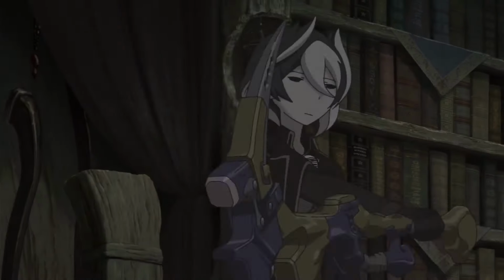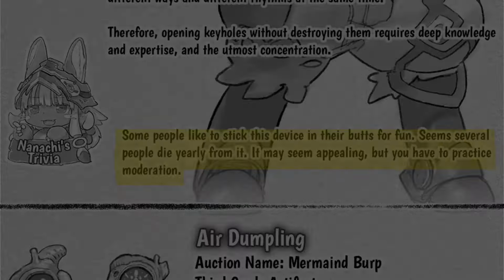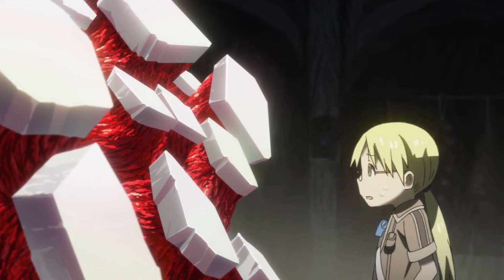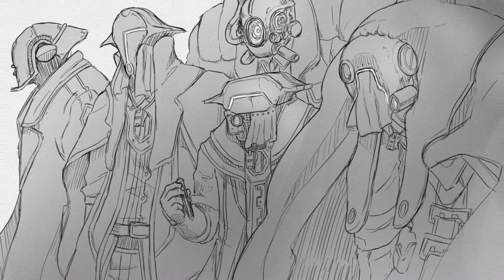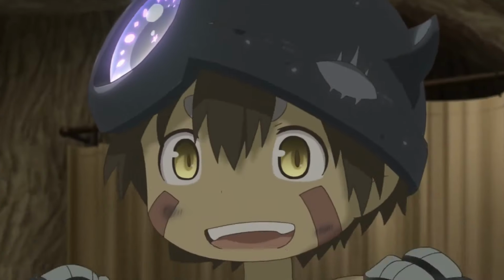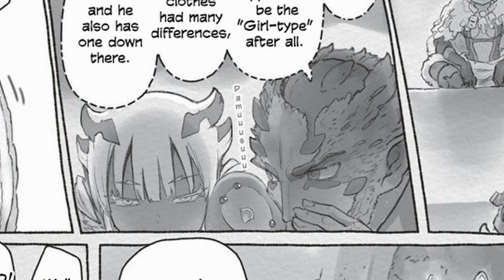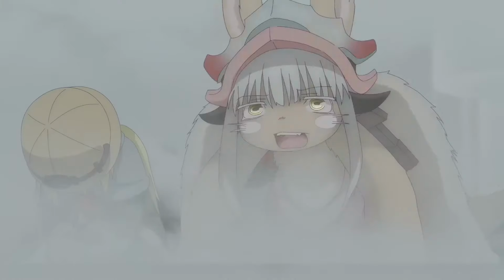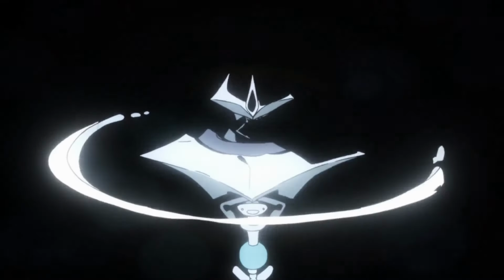Relics │ Made in Abyss: Field Guide Chapter 11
In this Chapter we go through all the relics that have been used as of chapter 67 in the Made in Abyss Anime/Manga